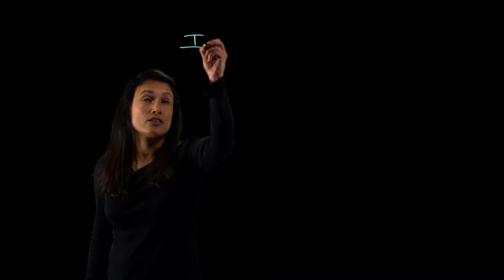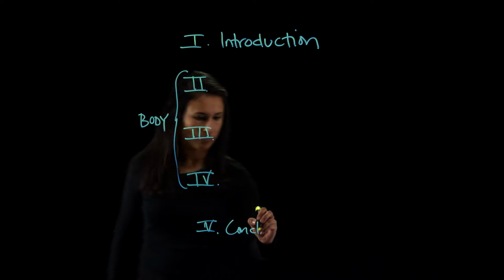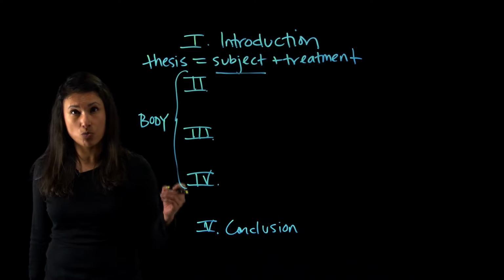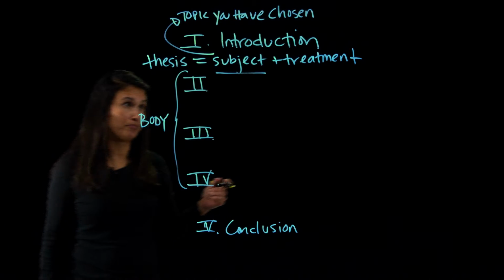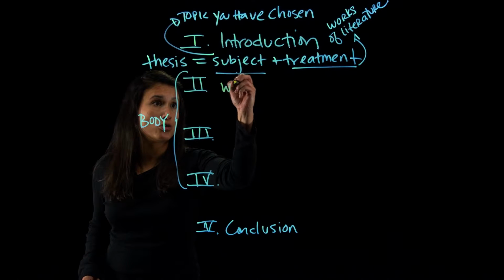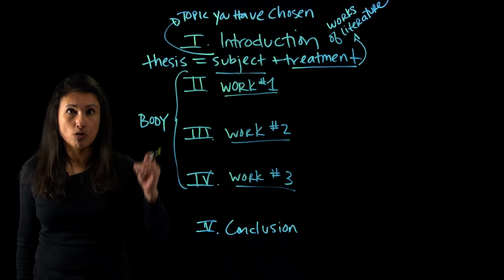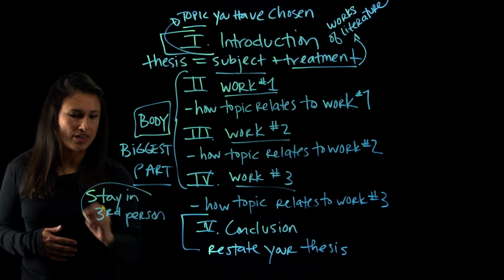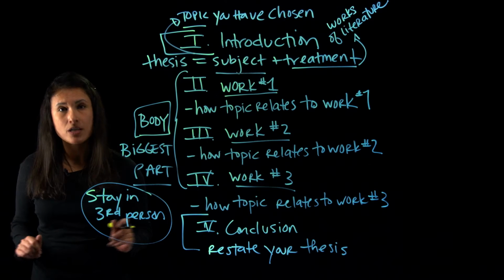English Literature 9 4